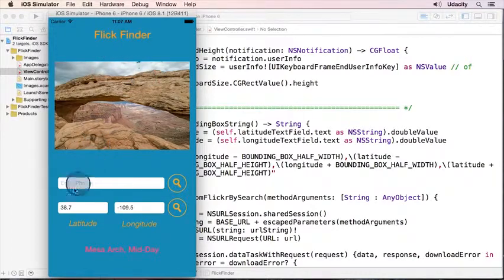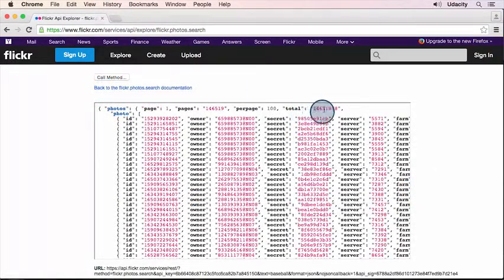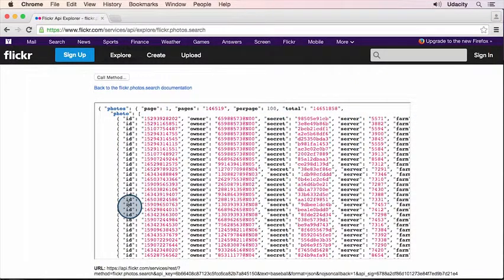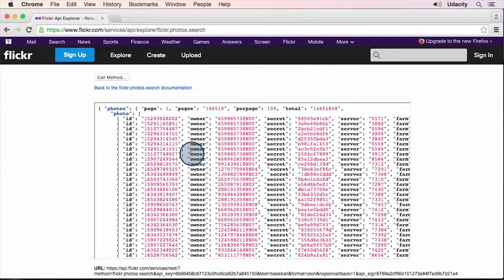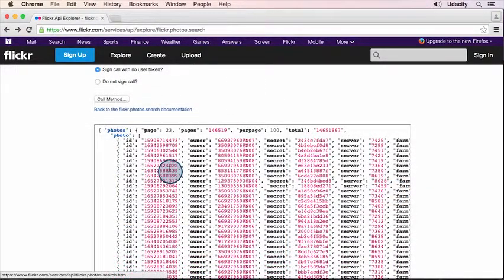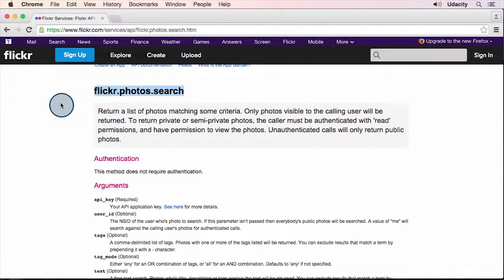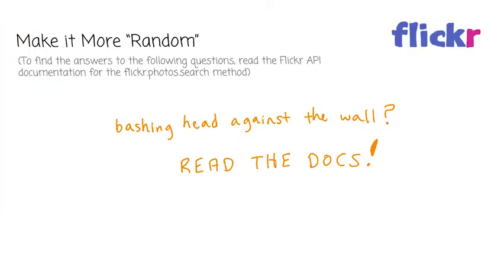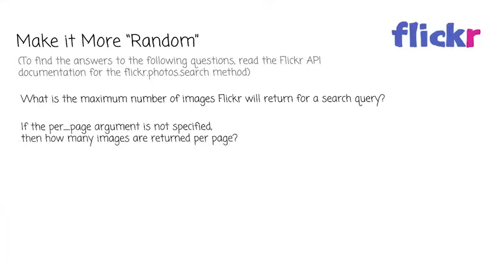2 20 Making it More Random